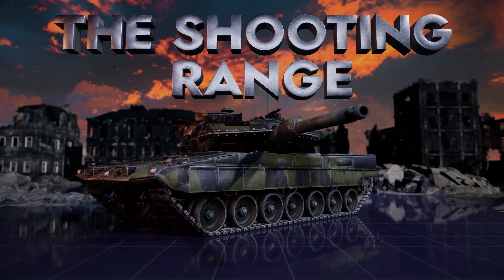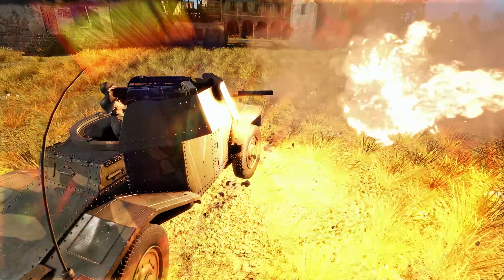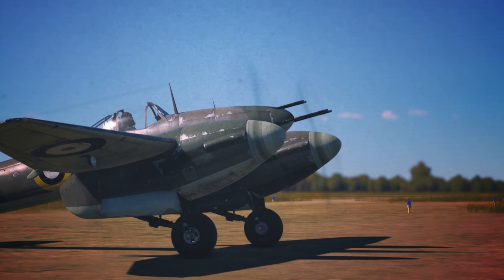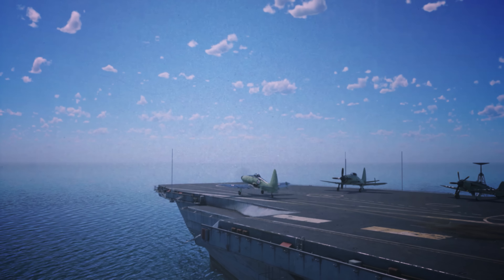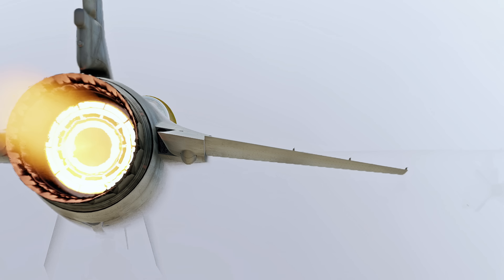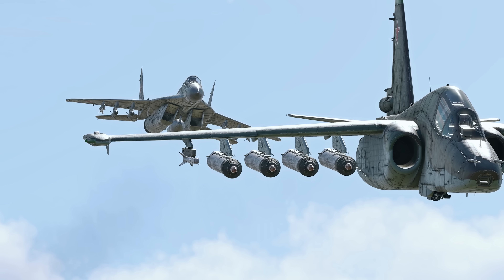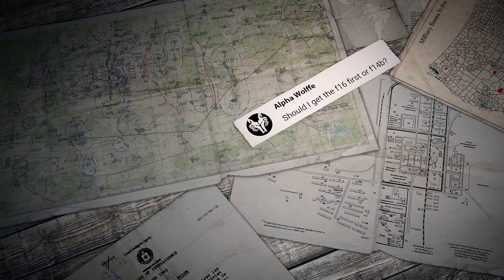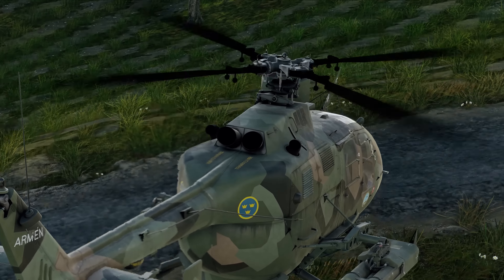Panzerspähwagen P204(f) Kampfwagenkanone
The Shooting Range 369. In this episode:

00:00 — Introduction
00:25 — Metal Beasts: Punchy Trophy
03:01 — Pages of History: First Turboprop Strike Aircraft
07:05 — Tactics & Strategy: Toss CAS
10:52 — Hotline